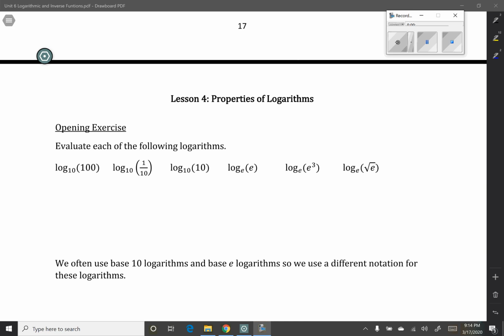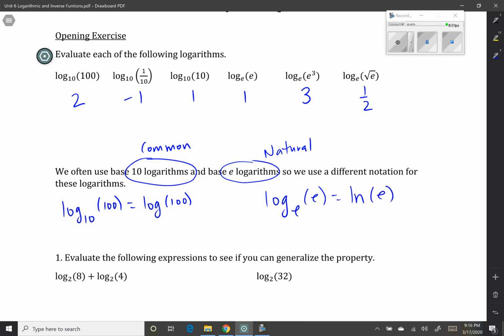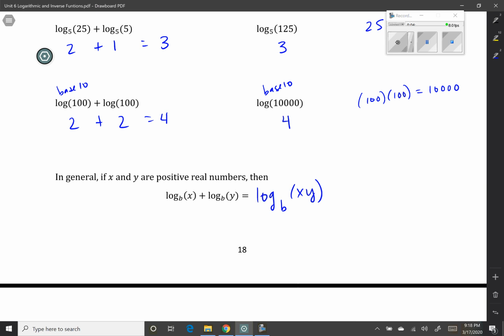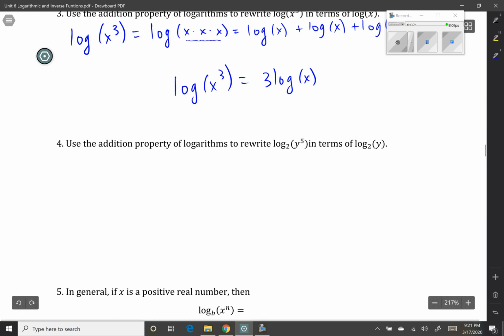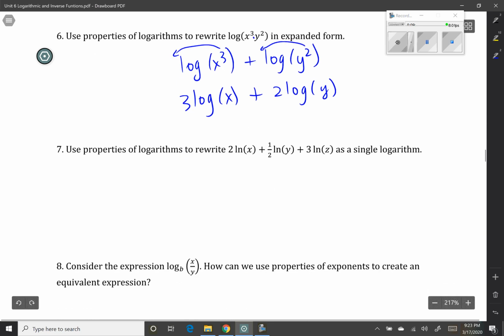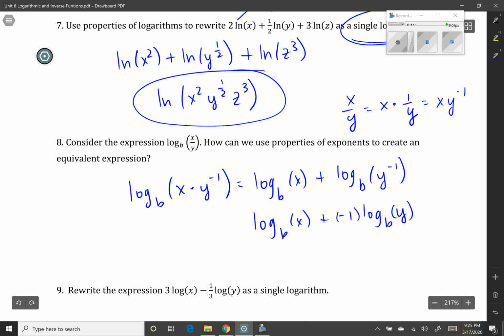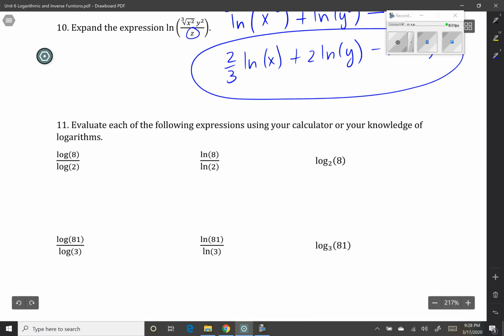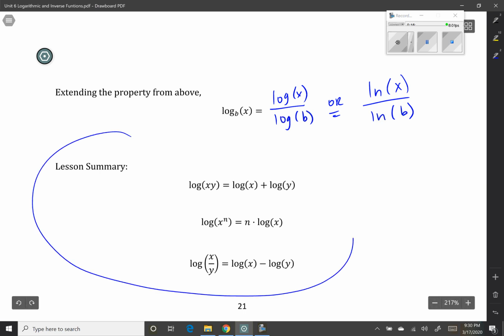Algebra 2 Unit #6 Lessson #4 Notes